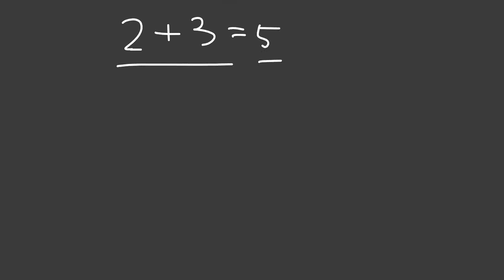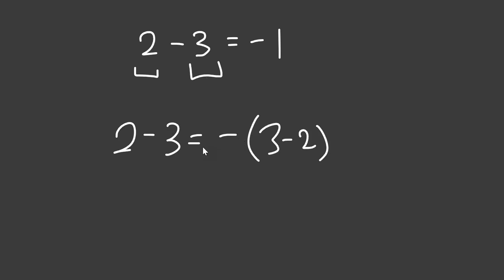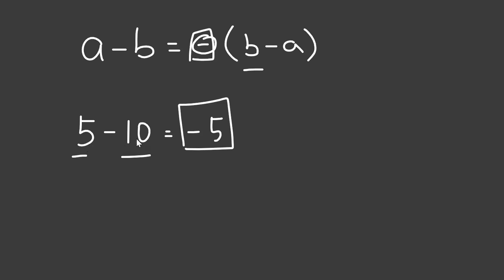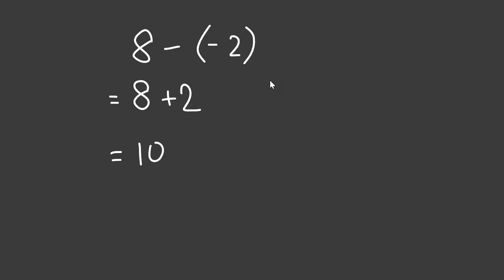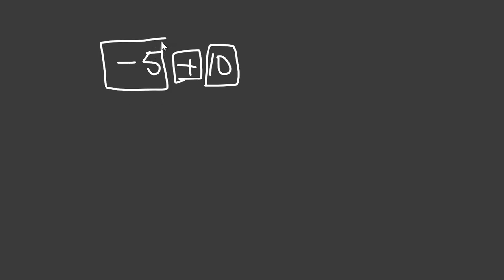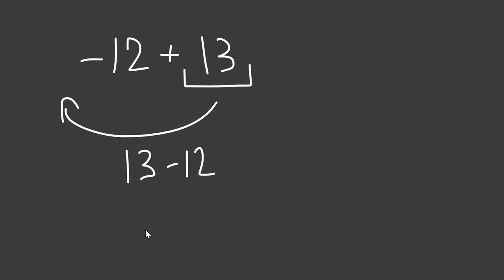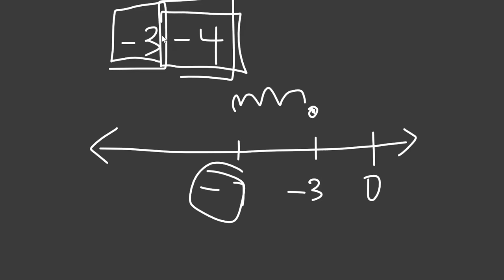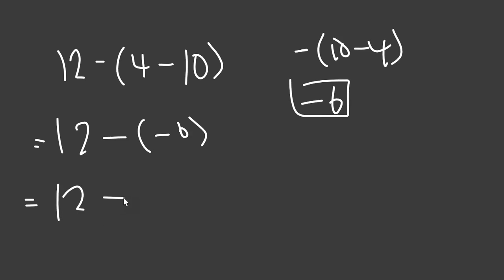1-1 Adding & Subtracting Integers